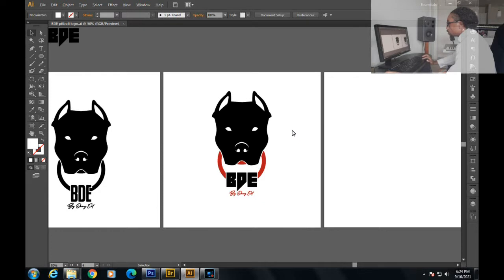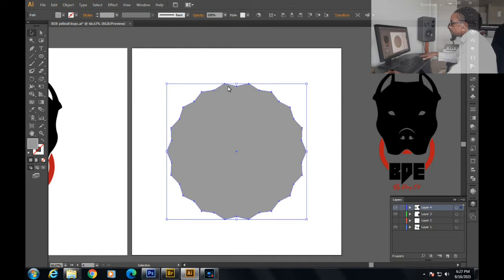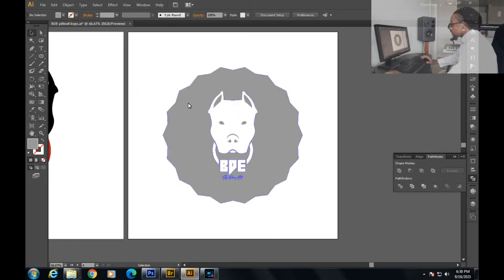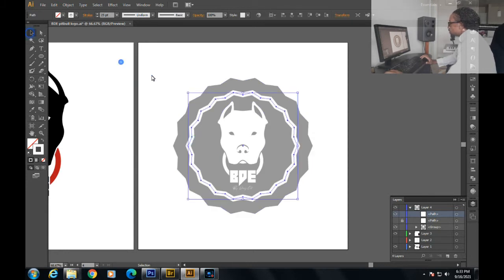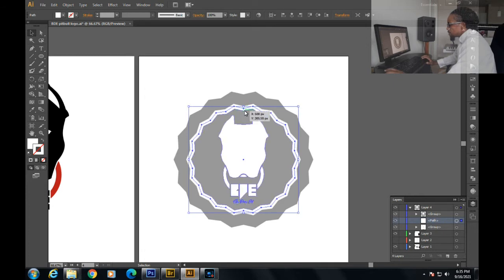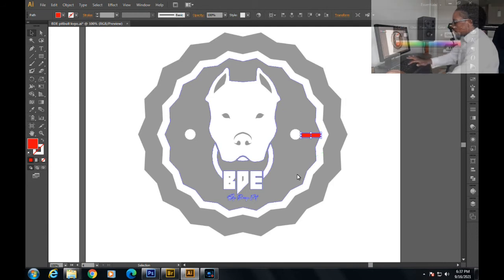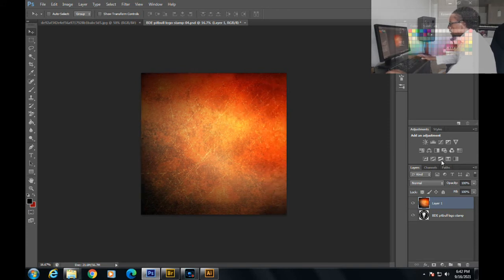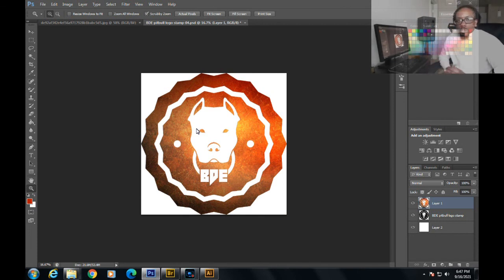How To Create a Logo Stamp and Add Texture | Illustrator & Photoshop Tutorial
In this tutorial, learn how to use Adobe Illustrator to transform your logo design into a stamp. Then use Adobe Photoshop to add texture to your new stamp design.